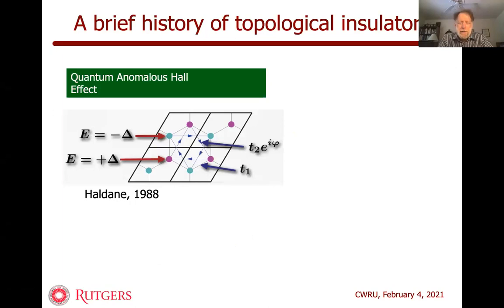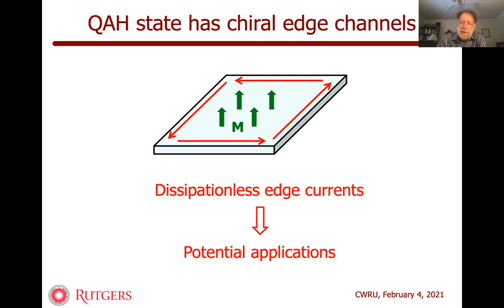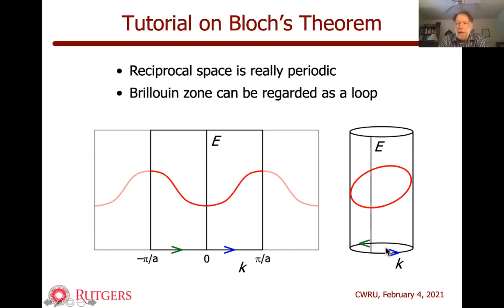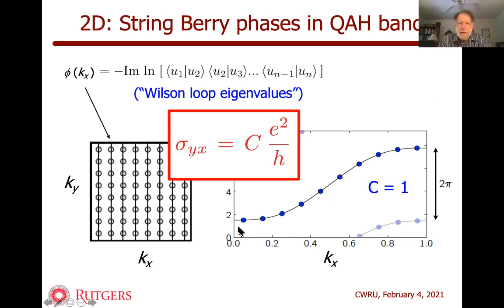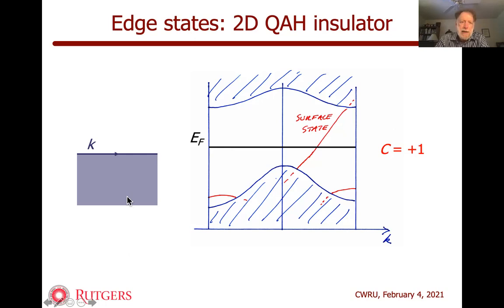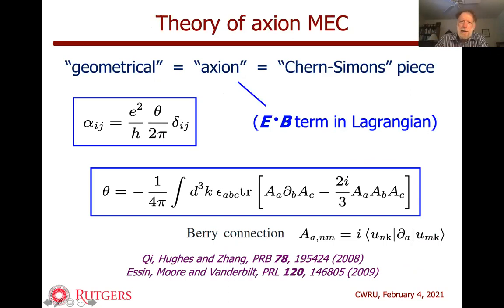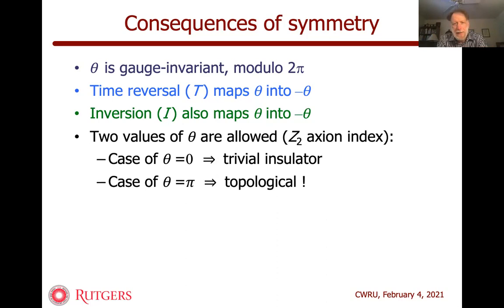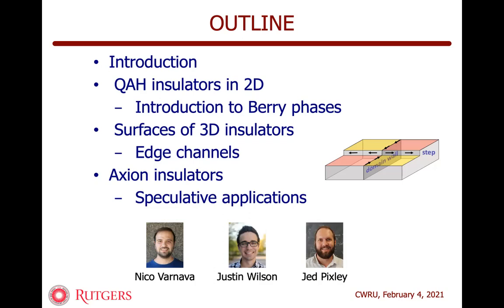David Vanderbilt (Rutgers University), Theory of quantum anomalous Hall effect and axion insulators.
Spring 2021 Colloquium. Physics Department (Case Western Reserve University)